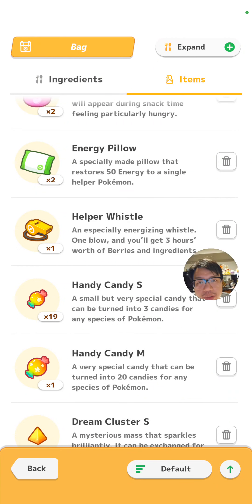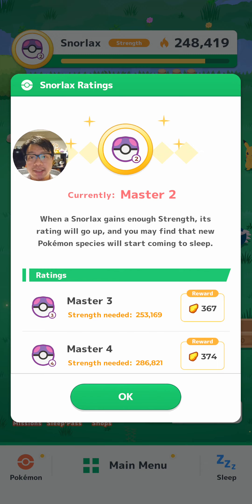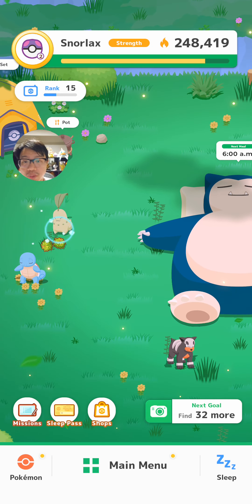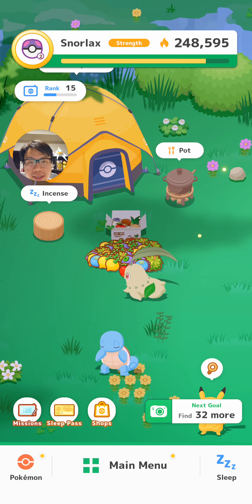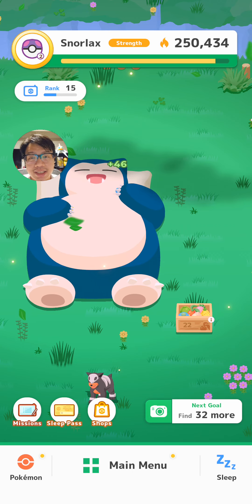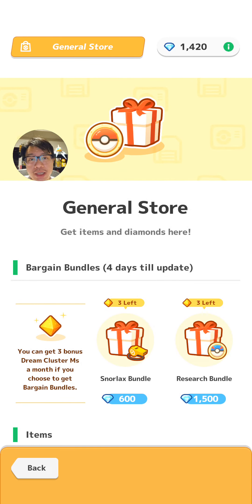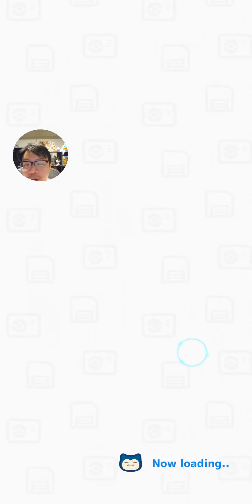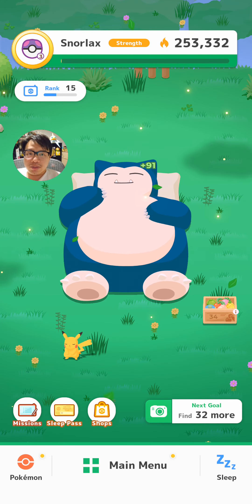Helper Whistle - When to use it, and how much Strength does it give?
Did I make a mistake using Helper Whistle in the video!?
When should you use the Energy Whistle? Early or late week?
How much does Energy Whistle cost and where else can you get it? All explained in the video above.

Share your friend code and ask me questions on our Pokemon Sleep Discord

Serebii.net is my favorite pokemon resources. Here is the page you can find all the main skills of each pokemon!